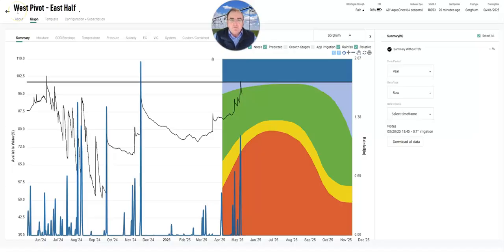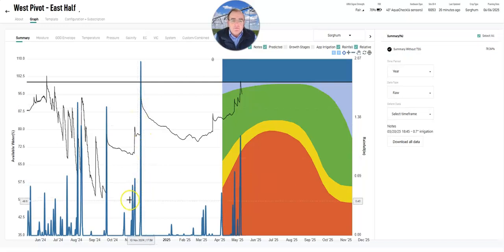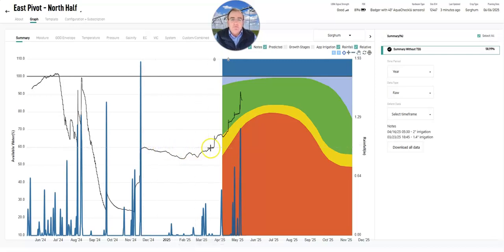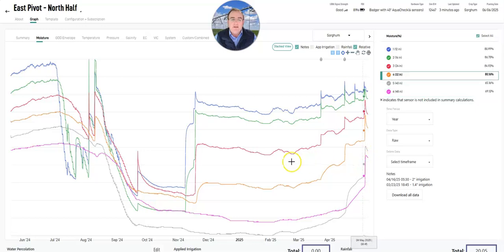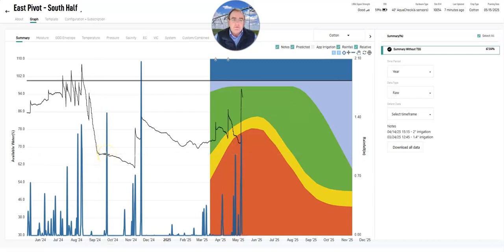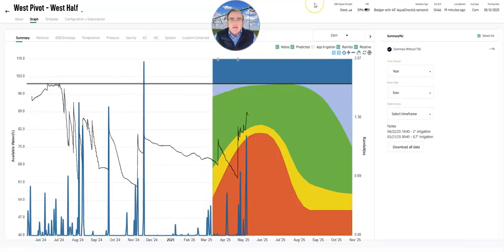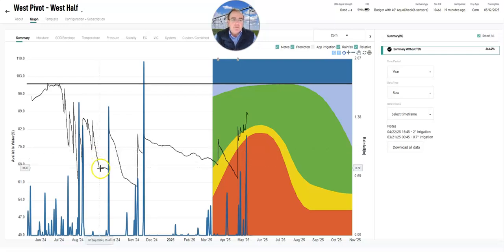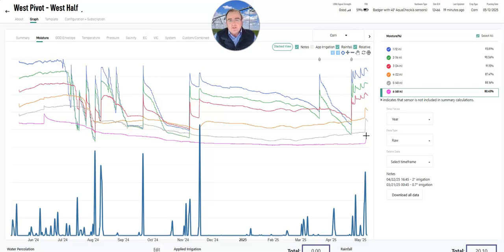5-9-2025 Soil Moisture Conditions Following Rainfall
Thankfully, the Texas panhandle has enjoyed some great rain over the past week. Dr David Sloane is here to examine the soil moisture sensors and show you how this affected the soil moisture conditions at the Water Conservation Center.